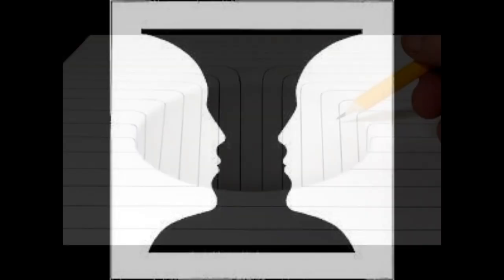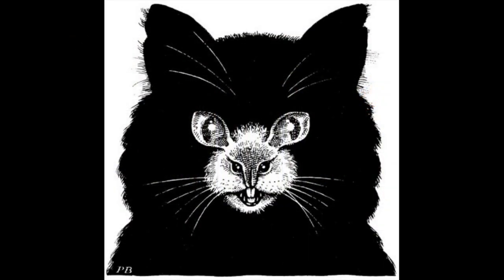Woods' Op Art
Video 2: Art Teacher, Ms. Keeya Woods' is teaching our students about Optical Illusion. Join her in our next Cub Corner video.